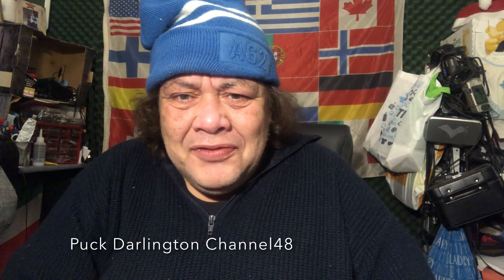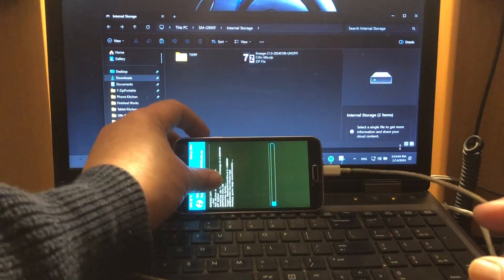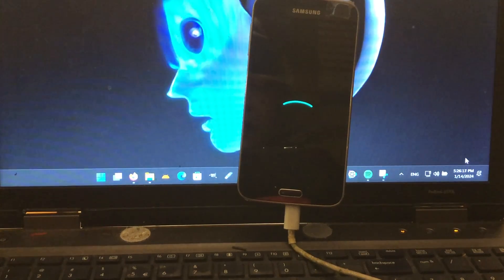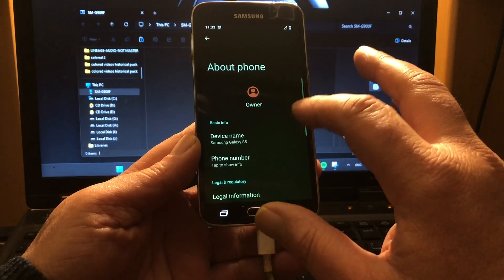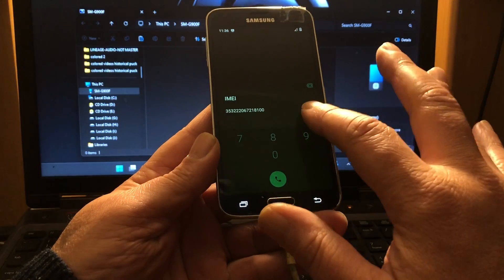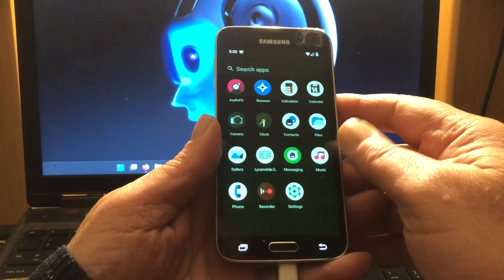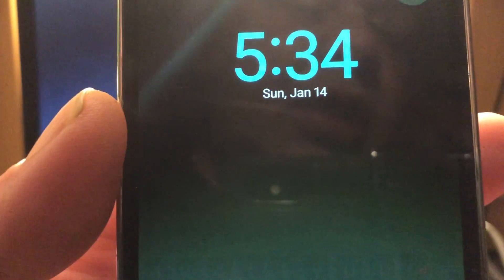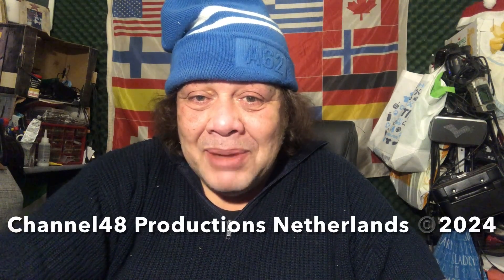Android 14 came to the classic Samsung S5 - Lets install it !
Eng Dutch description

Links below ♥️

Exciting news for Samsung Galaxy S5 enthusiasts! The much-anticipated LineageOS 21 has been unleashed, thanks to the remarkable skills of the talented developer, Khalvat. This latest release, marked by the version number 21.0, promises a host of enhancements and features that are sure to elevate your Android experience.

The most recent release, tagged as lineage-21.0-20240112, comes in two flavors - RECOVERY and UNOFFICIAL. The recovery image, lineage-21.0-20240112-RECOVERY-ks01lte.img, and the flashable zip files, lineage-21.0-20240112-UNOFFICIAL-ks01lte.zip, are hot off the digital press, providing you with the latest and greatest in Android 14 technology.

But the excitement doesn't stop there! Check out the equally impressive lineage-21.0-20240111-UNOFFICIAL-ks01lte.zip, which hit the virtual shelves just a week ago. And if you're rocking a different device, worry not! Khalvat's expertise extends to other models, with releases like lineage-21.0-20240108-UNOFFICIAL-klte.zip for the KLTE variant and lineage-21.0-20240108-RECOVERY-klteduos.img for the KLTEDUOS.

This isn't just another update; it's a testament to Khalvat's commitment to delivering top-notch custom ROMs for the Android community. The LineageOS 21 brings the latest Android 14 features to your Samsung Galaxy S5, ensuring a smoother, more efficient, and feature-rich user experience.

Your support goes a long way in encouraging developers like Khalvat to continue their excellent work. Let's make the Android experience even better, together!

Dutch

Spannend nieuws voor Samsung Galaxy S5-liefhebbers! Het langverwachte LineageOS 21 is gelanceerd, dankzij de opmerkelijke vaardigheden van de getalenteerde ontwikkelaar Khalvat. Deze nieuwste release, gemarkeerd met versienummer 21.0, belooft een groot aantal verbeteringen en functies die uw Android-ervaring zeker naar een hoger niveau zullen tillen.

De meest recente release, getagd als lineage-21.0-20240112, is verkrijgbaar in twee smaken: RECOVERY en UNOFFICIAL. De herstelimage, lineage-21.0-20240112-RECOVERY-ks01lte.img, en de flashbare zip-bestanden, lineage-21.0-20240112-UNOFFICIAL-ks01lte.zip, zijn vers van de digitale pers en bieden u het nieuwste en beste op Android 14 technologie.

Maar daar stopt de opwinding niet! Bekijk de even indrukwekkende lineage-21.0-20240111-UNOFFICIAL-ks01lte.zip, die nog maar een week geleden in de virtuele schappen verscheen. En als u een ander apparaat gebruikt, hoeft u zich geen zorgen te maken! De expertise van Khalvat strekt zich uit tot andere modellen, met releases als lineage-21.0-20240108-UNOFFICIAL-klte.zip voor de KLTE-variant en lineage-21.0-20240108-RECOVERY-klteduos.img voor de KLTEDUOS.

Dit is niet zomaar een update; het is een bewijs van Khalvat's toewijding aan het leveren van eersteklas aangepaste ROM's voor de Android-gemeenschap. De LineageOS 21 brengt de nieuwste Android 14-functies naar uw Samsung Galaxy S5, wat zorgt voor een soepelere, efficiëntere en veelzijdige gebruikerservaring.

Uw steun helpt ontwikkelaars als Khalvat enorm om hun uitstekende werk voort te zetten. Vergeet niet uw gebruikerservaringen te delen in het opmerkingengedeelte en zo bij te dragen aan de groeiende gemeenschap van Android-enthousiastelingen. Laten we samen de Android-ervaring nog beter maken!

Video van Channel48
(c)2024

(c)2024